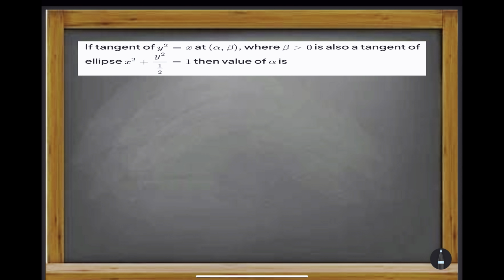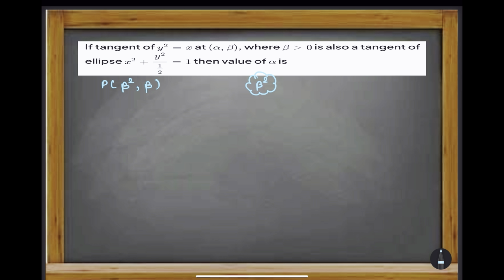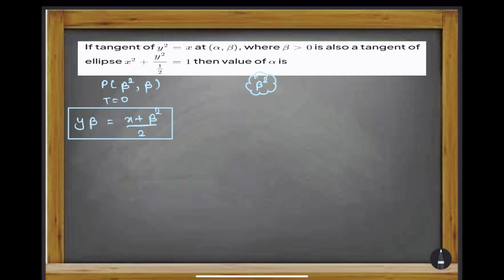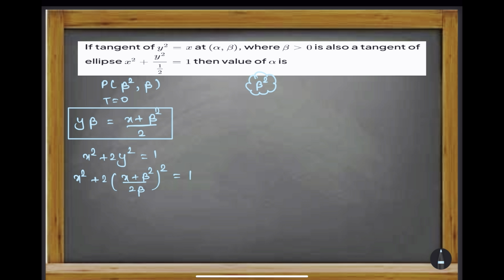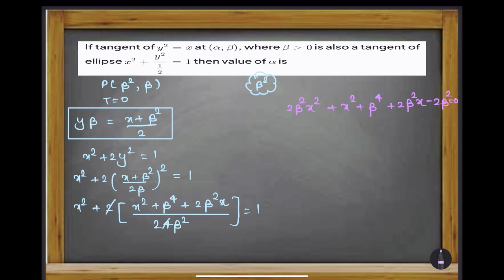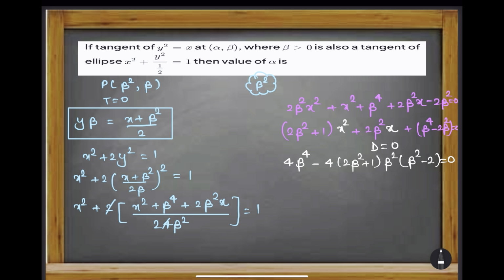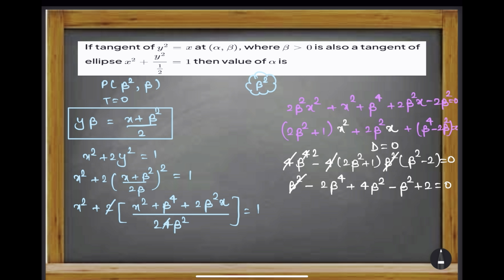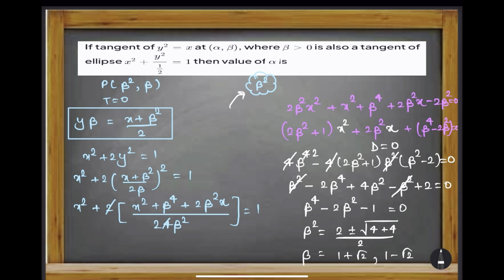D7_If tangent of y²=x at (alpha & beta) where beta